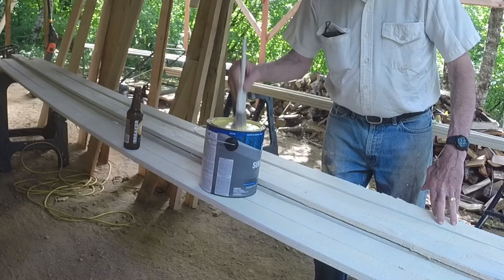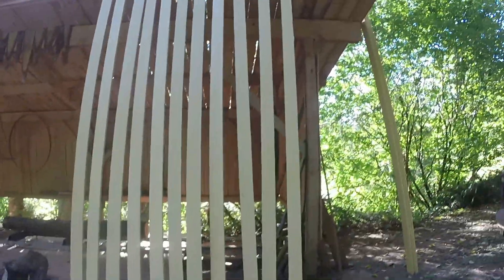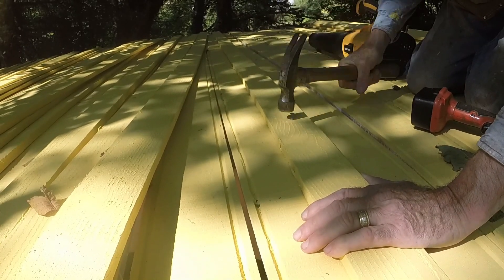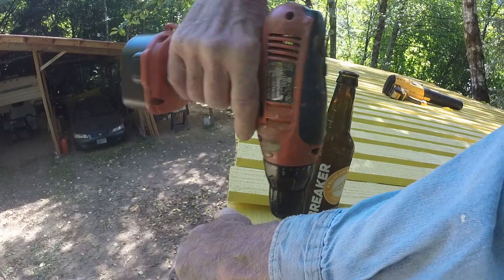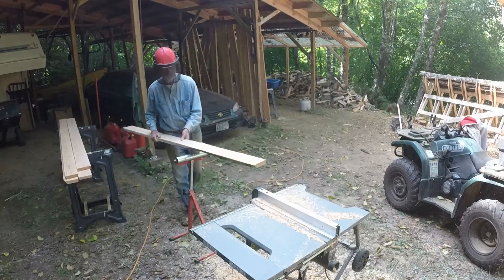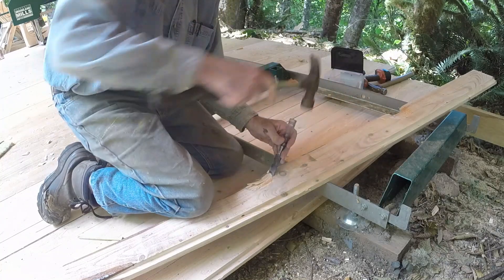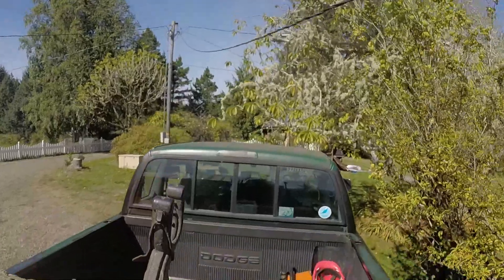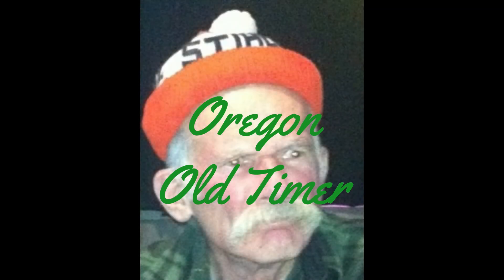My Sawmill Shed is Finally Finished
Because my attention flits from blossom to blossom like a butterfly, I usually have several projects going on at the same time, all demanding attention. It feels good to finish something.
I finished the sawmill shed before the autumn monsoon in coastal Oregon began. Would my board-and-batten roof shed water? The shed also has a complete floor, as complete as it will ever be. And the logs I thought I'd get out of the marsh in a couple of weeks were, after a couple of months, finally on deck to become lumber for whatever project grabs my interest next.